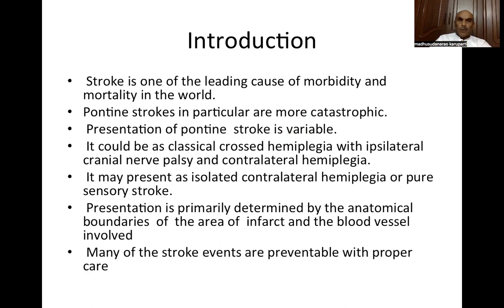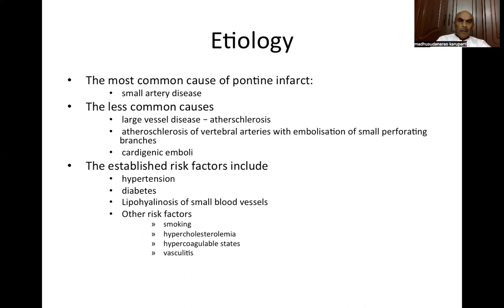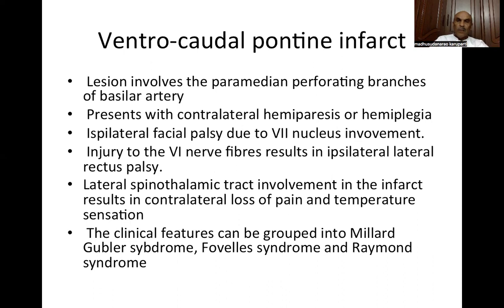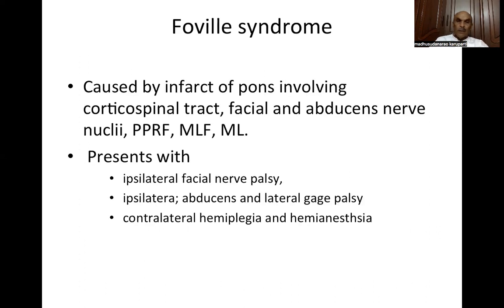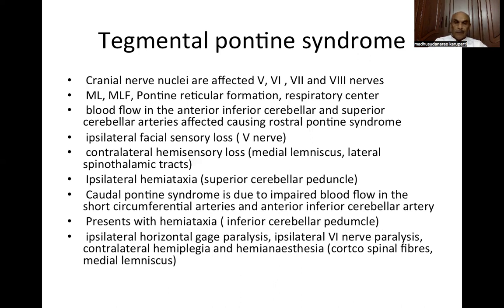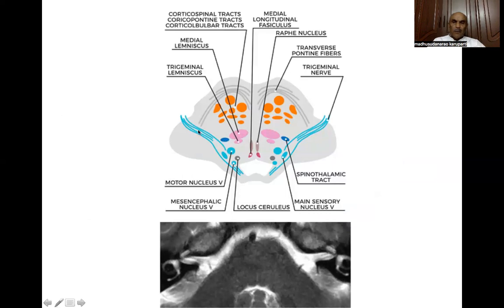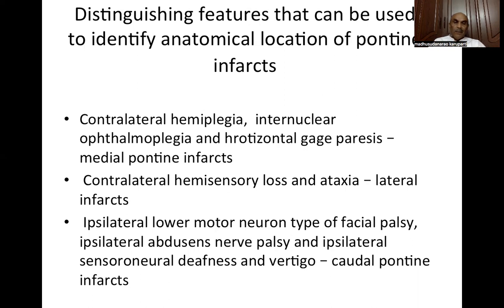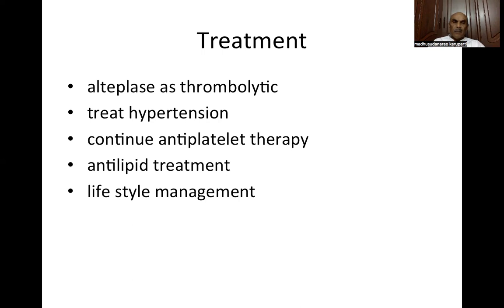I Teach Medical Students Pontine Stroke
In this video I tried to present the etiology, clinical features and treatment of pontine stroke. This is must watch video for the students to learn about the clinical features of pontine stroke in relation to area and its boundaries of infarct.